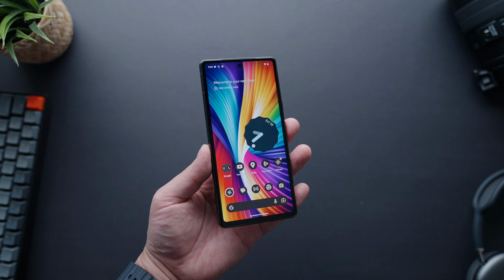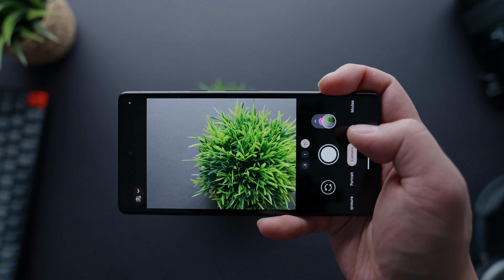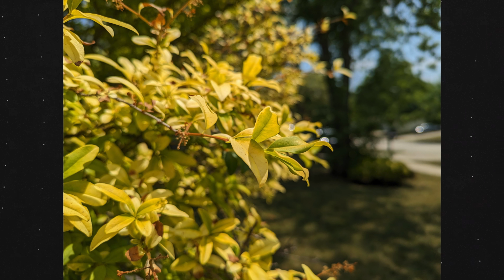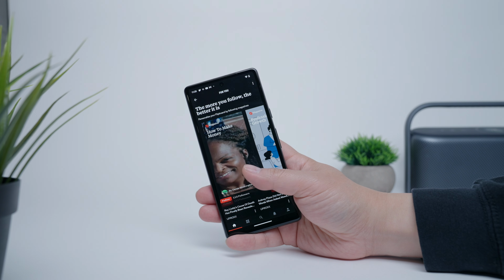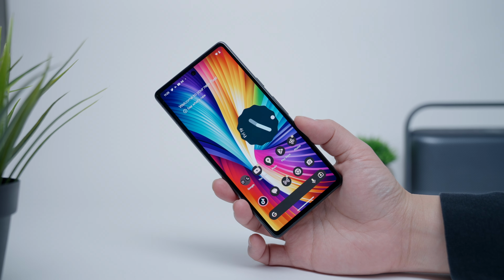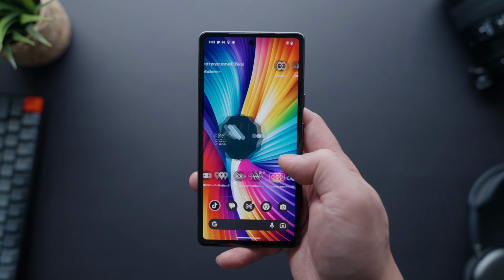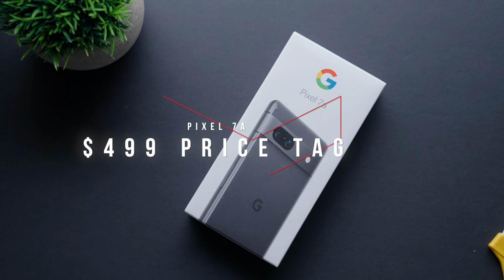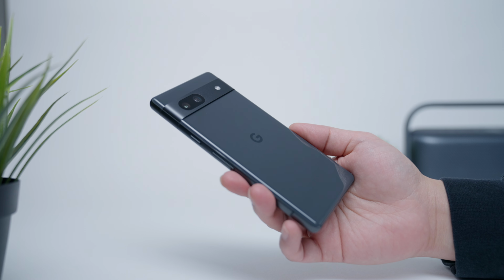Pixel 7a One Month Later - Watch Before You Buy!!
This is a review of the Google Pixel 7a.  In this review of the Google Pixel 7a, i go over how my experience has been with the Pixel 7a one month later.  I specifically go over my pros and cons with the Pixel 7a, compare it to the Pixel 7 and Pixel 7 pro, and talk about whether or not the Pixel 7a is worth it.

My Gear:
1.Sony A6600
2. Panasonic G7
3. Sigma 18-35mm F/1.8 Lens
4. Blue Yeti Microphone
5. Rode Video Micro
6. 2015 iMac
7. Bose QC25 Headphones
8. Divoom Timebox Speaker
9. Limo Studio Lamps